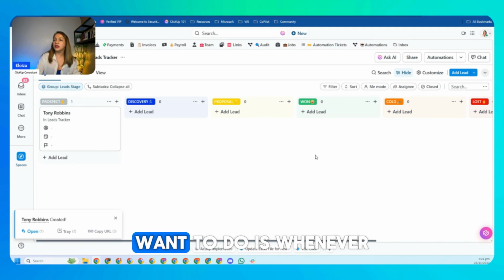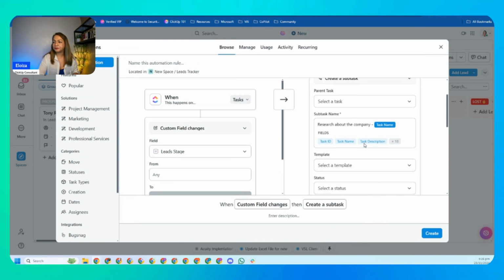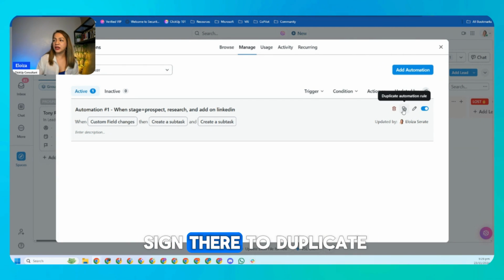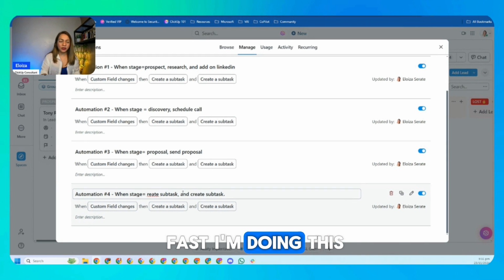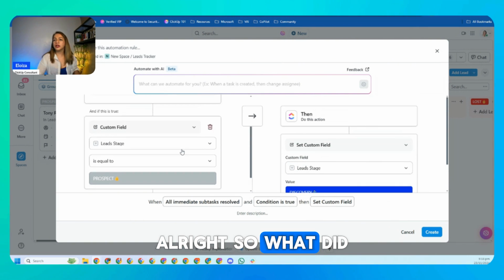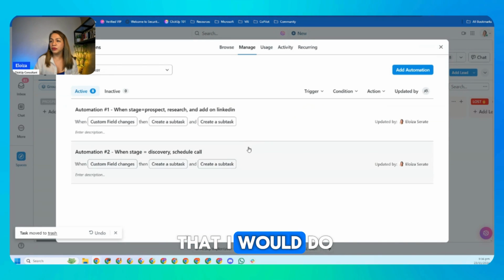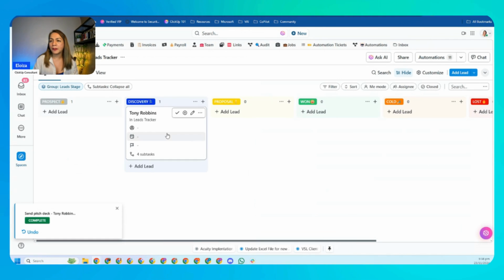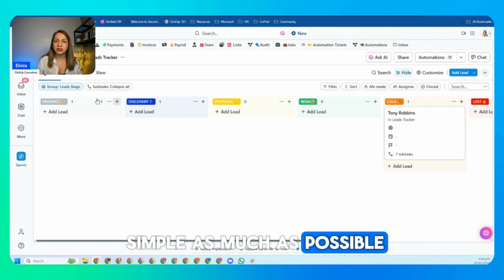ClickUp Bytes: ClickUp Automation Part 2 – Build a Fully Automated Sales Pipeline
Want to automate your sales process in ClickUp? This video shows you how to create a conditional sales pipeline using subtask automations (Business Plan feature).

Highlights include:
- Trigger & Action: Automatically add relevant subtasks when a lead moves to a new stage (e.g., Prospect, Discovery, Proposal).
- Parent Task Context: Include the parent task name in each subtask title, assign due dates, and set assignees.
- Stage Advancement: Automatically move leads to the next stage once all subtasks are completed, ensuring process adherence.
- Final Completion: Automate the final status to “Complete” when all subtasks for Won, Lost, or Cold are resolved.
- Scalability: Expandable for complex pipelines, accommodating over 100 automations if needed.

Maximize efficiency, enforce process consistency, and save time with these ClickUp automations.